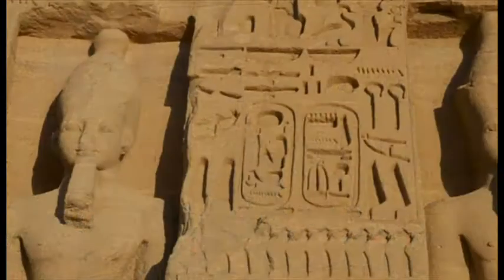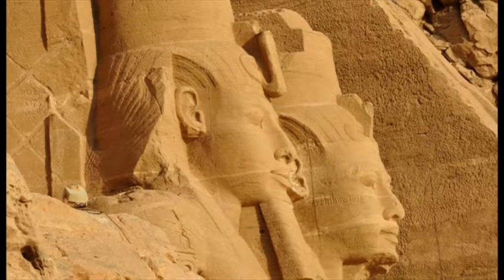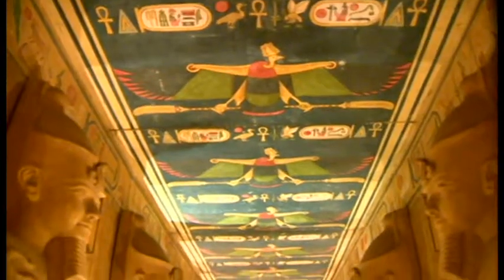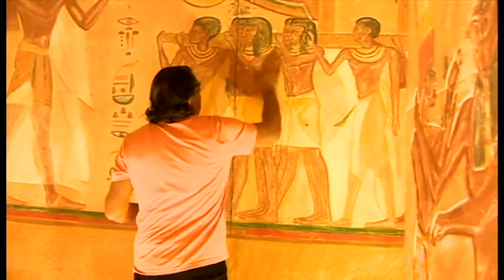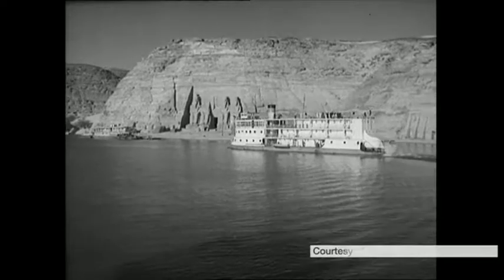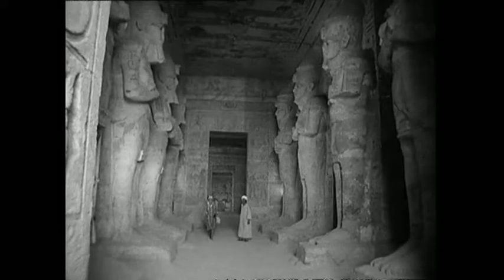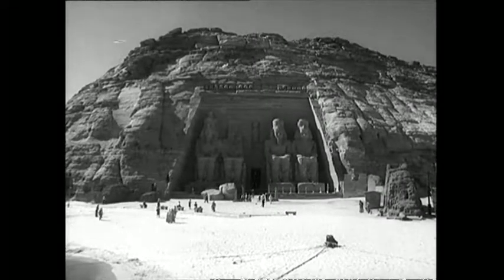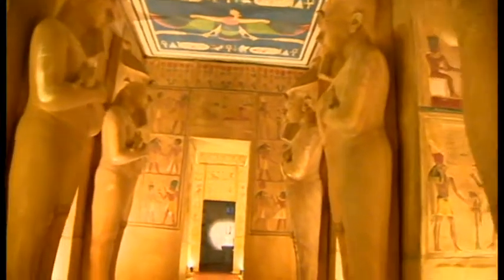An artist creates a replica of the Egyptian temples of Abu Simbel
The Temples of Abu Simbel are more than three-thousand years old. Built during the reign of Rameses the Second - they were a monument to him and his queen. But if you think Egypt is too far to travel - an artist in Spain may have done you a favour - as the BBC's Tim Allman explains.